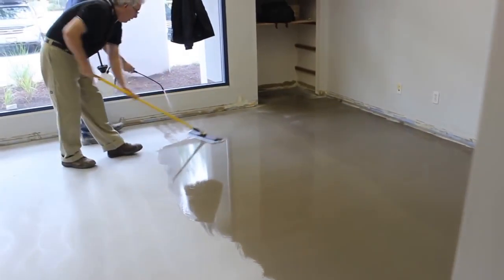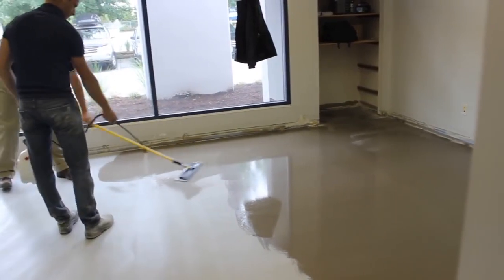How to Prep & Polish ARDEX PC T™ Concrete Topping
Learn how to Prep and Polish ARDEX PC-T™ Topping with a TITAN XT concrete grinder at the Ardex Training School in Vancouver.  Patrick Cunningham - Technical Service Consultant at ARDEX Americas discusses product application, grinding and polishing process and benefits. See the Step by Step Process from removing 1/4" of carpet glue to polishing the PC-T to a beautiful shine.

The process includes:
1: 0.10 minutes - Removing the carpet glue with PCD's
2: 1.28 minutes - 16 Grit Metal bond tooling to create a CSP3 profile for the ARDEX Primer System.
3: 1.38 minutes - See how the TITAN flattens the floor while it edges to within 1/8" of the walls.
4: 2.00 minutes - Applying ARDEX PC-T
5: 2.07 minutes - Patrick Cunningham - Technical Service Consultant at ARDEX Americas discusses product application, grinding and polishing process and benefits.
6: 2.57 minutes - Initial grinding step on the Ardex-PC-T, Combination of 30/40 grit & 80/100 Grit tooling per plate. 3 Segments on each of the 8 Plates. * One of the unique features of WerkMaster's Multi-Disc Technology is the ability to mix grits on each plate.
7: 3.09 minutes - Learn how to deal with low spots or fishbowls.
8: 3.22 minutes - Removing metal bond scratches with Transitional Achromic Tooling
9: 3.52 minutes - Detailed Do's & Don'ts on Densifying the ARDEX PC-T
10: 4:21 minutes - 200 Grit Polishing - Notice the shine and clarity at 200 Grit.
11: 4:48 minutes - 400 Grit Polish - Many may want to stop at this step.
12: 4:56 minutes - 800 Grit Polish - Notice the clarity and reflections.
13: 5:14 minutes - Sealing the floor with WerkMaster UltraGuard Slip Resistance Sealer
14: 5:50 Burnishing the floor.
15: 6:15 - See the Shine, Reflectivity & Clarity
16: 6:40 Werk Smarter - Not Harder! Tooling tips for dealing with undulating floors, removing high spots while flattening the floor. See how the Badger tooling delivers up to a CSP6 profile.

For more tips on How to Polish a Concrete Floor - Watch this video for the Step by Step Process featuring Frank Sommers - Technical Services / Training at WerkMaster

See a Case Study of how Torre Glorieta, in Mexico City won the Architecture Master Prize Tall Building 2019 Award and the MEP Engineering Award 2021.  WerkMaster's UltraFloor Concrete Polishing System was the Solution of Choice.